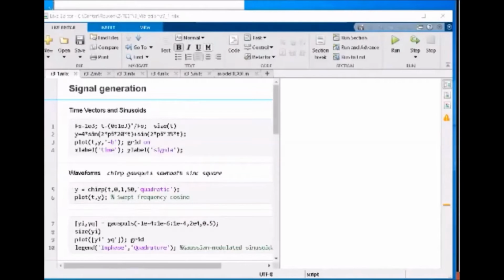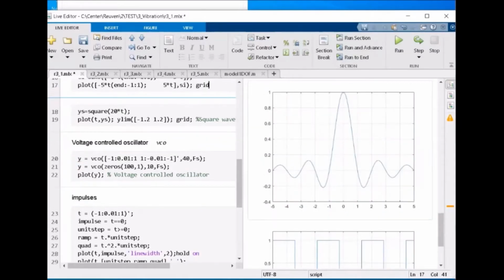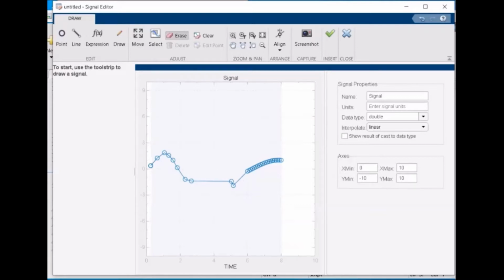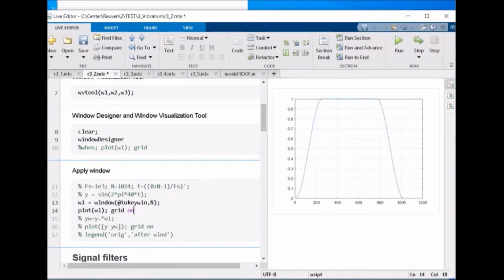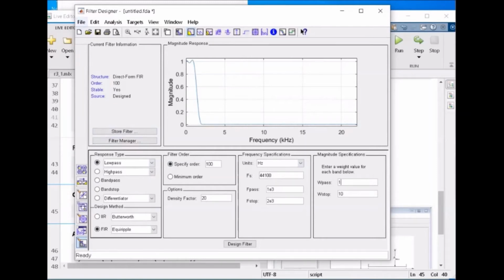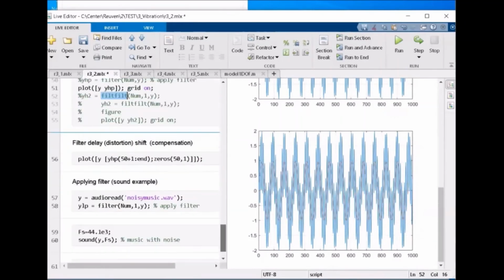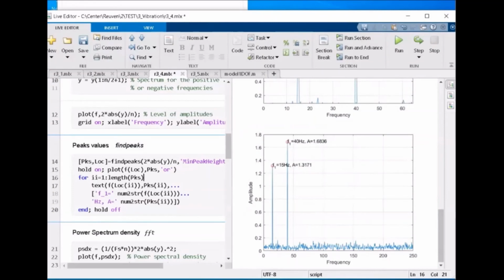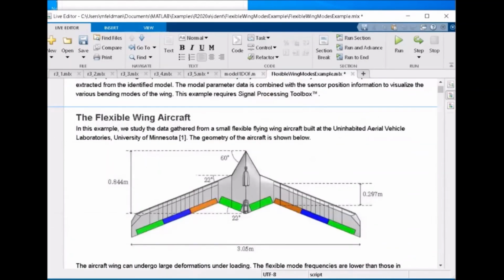Signal Processing in Matlab - 3